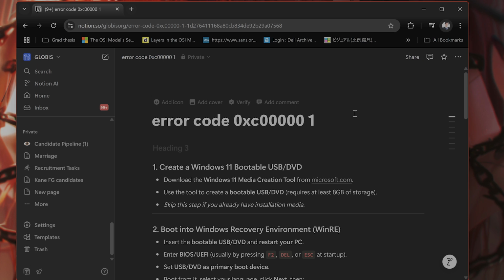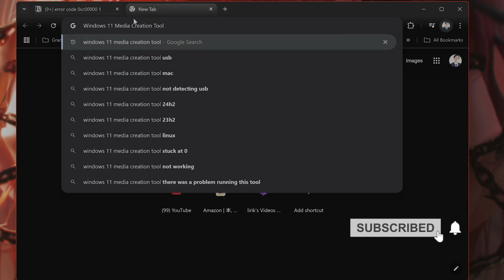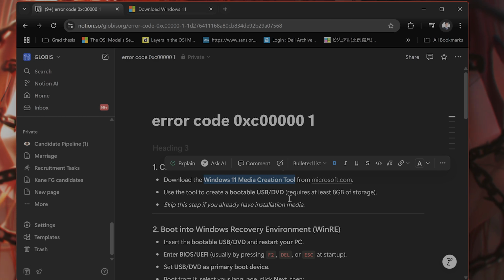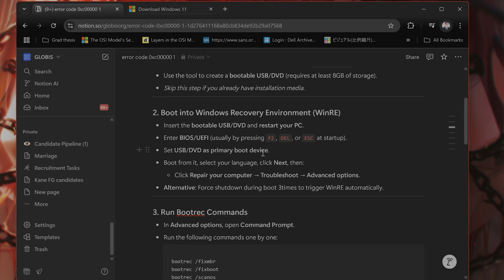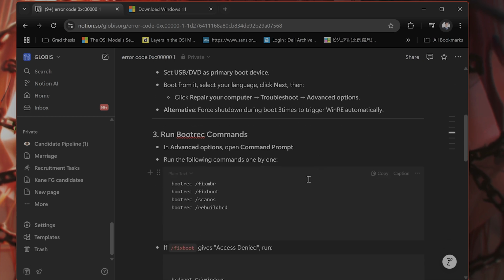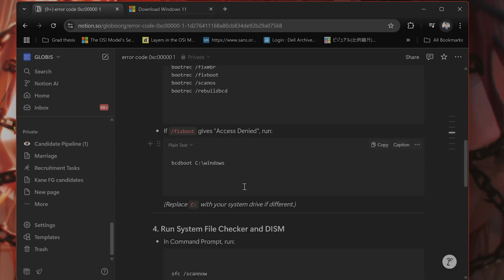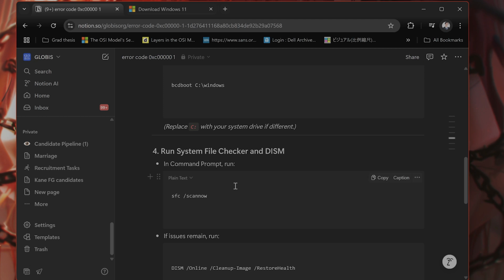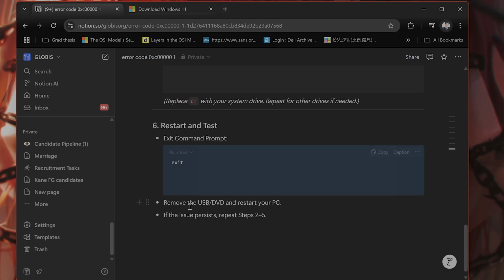How to Fix Error Code 0xc0000001 on Windows 11/10 (Easy Boot Error Fix) - 2025 Update!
Facing error code 0xc0000001 on Windows 10? This guide shows how to fix error code 0xc0000001 quickly. Learn how to fix error 0xc0000001 step-by-step and solve Windows error code 0xc0000001 fast. Whether it’s boot-related or startup failure, this 0xc0000001 error fix works for all.